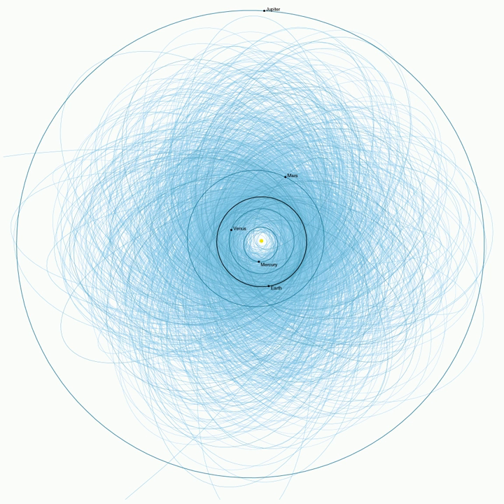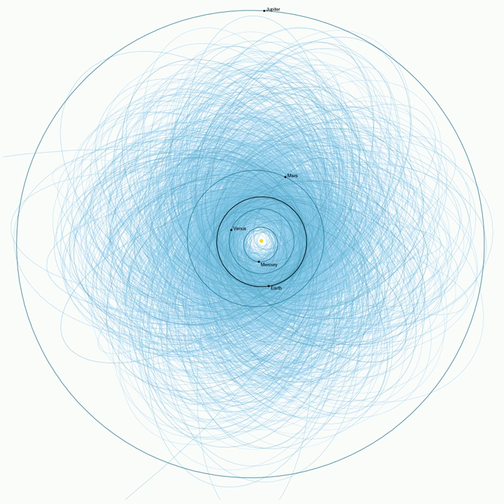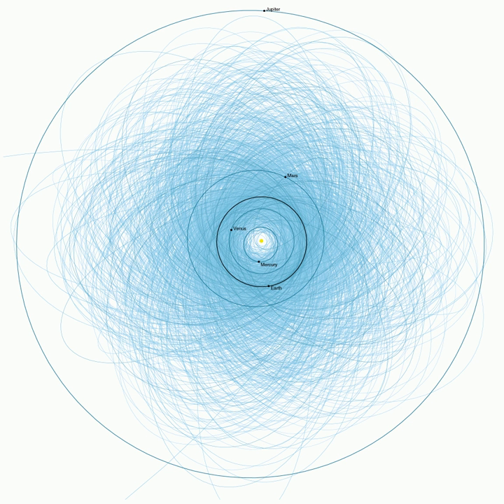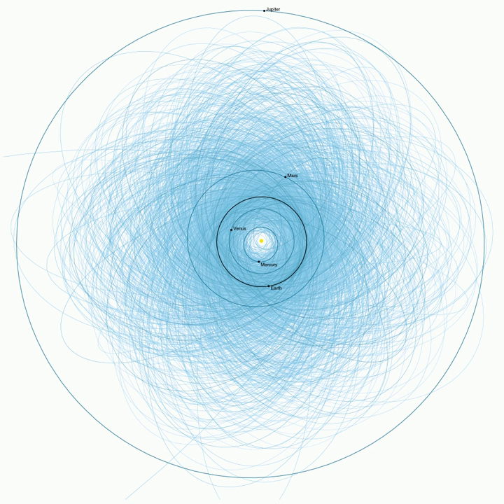Spaceguard | Wikipedia audio article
00:00:49 1 History
00:03:35 2 Observations
00:05:05 3 Issues
00:05:28 4 See also

- Socrates

SUMMARY
The term Spaceguard loosely refers to a number of efforts to discover and study near-Earth objects (NEO), especially those that may impact Earth.
Asteroids are discovered by telescopes which repeatedly survey large areas of sky.
A number of organizations have also raised related discussions and proposals on asteroid-impact avoidance.
The United Kingdom hosts the self-styled The SpaceGuard Centre which conducts astrometric research (MPC code J26) and is open to the general public daily, but it is not affiliated with or supported by any public body.